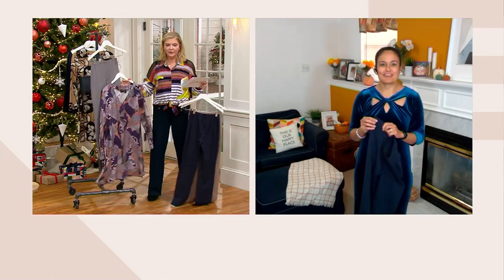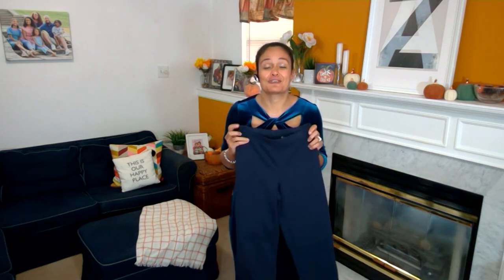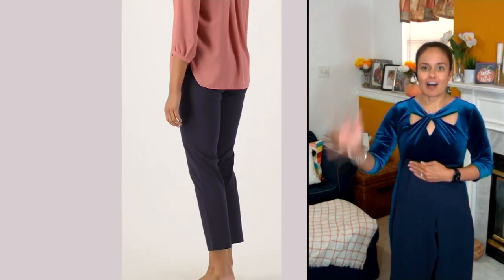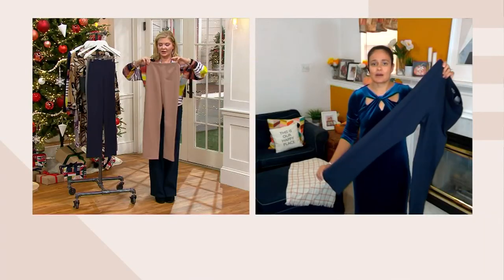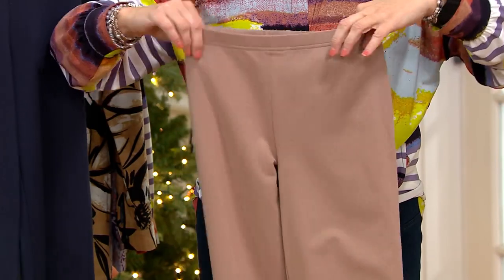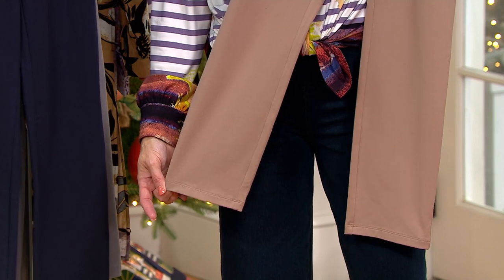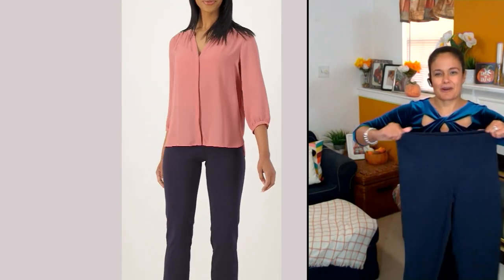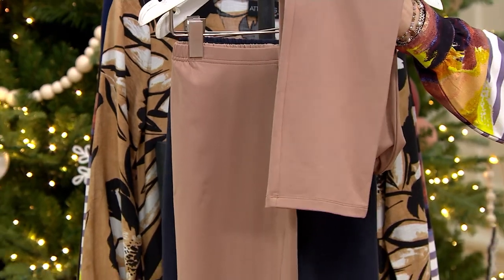Women with Control Cotton Jersey Pull On Slim Pants on QVC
Women with Control Cotton Jersey Pull On Slim Pants